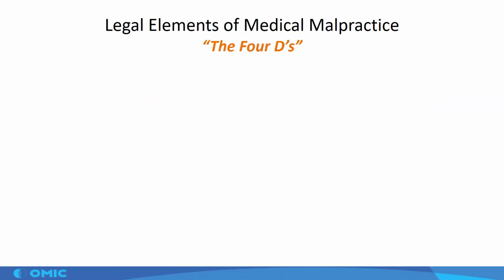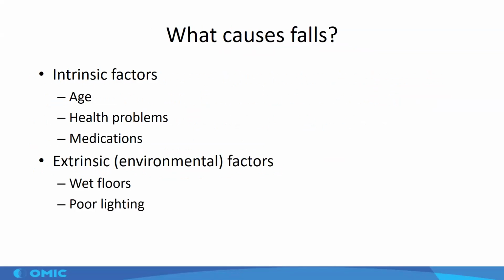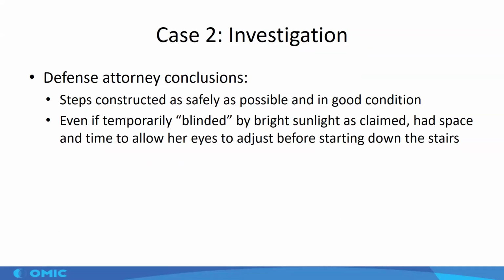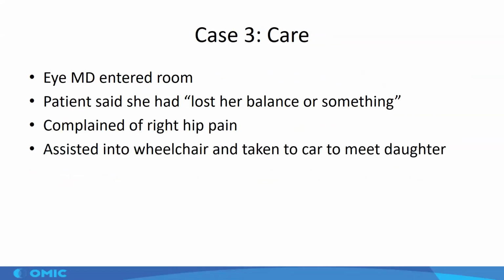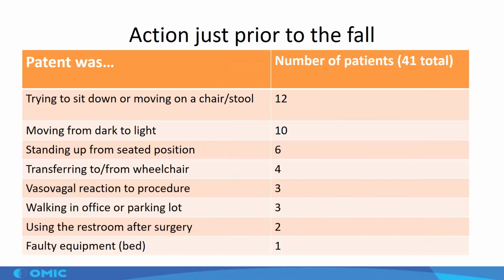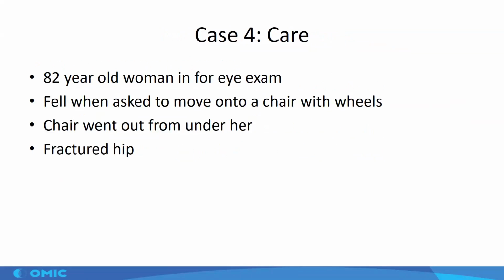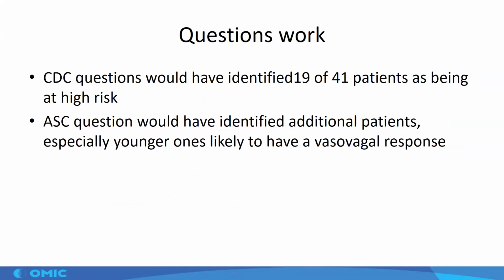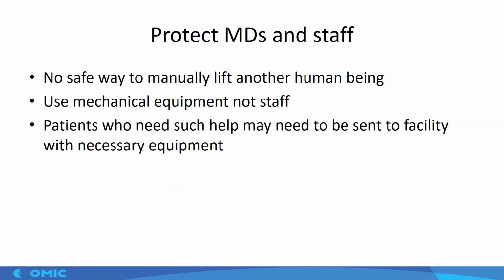Preventing Falls in the Ophthalmic Office and OR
Recommendations on how to prevent falls in your office or OR: written and narrated by Anne M. Menke, RN, PhD, OMIC Patient Safety Manager